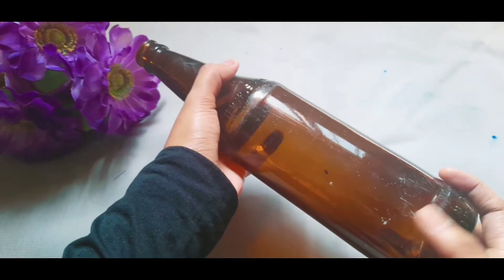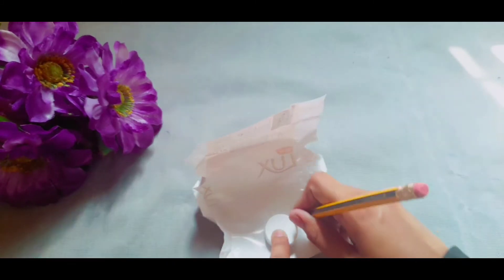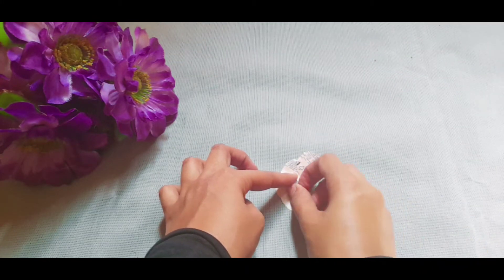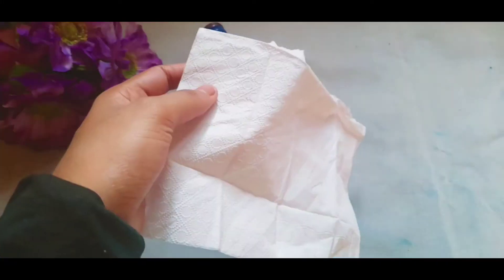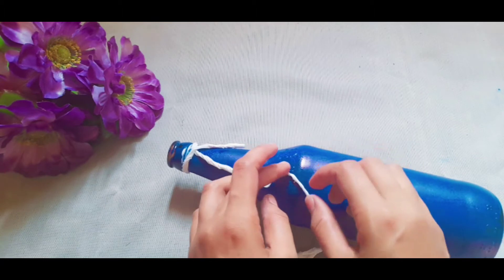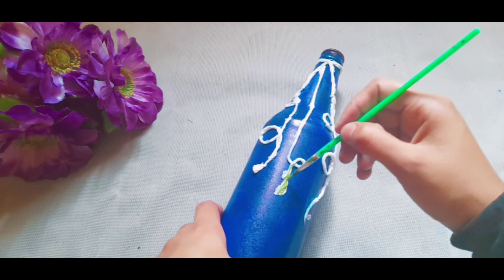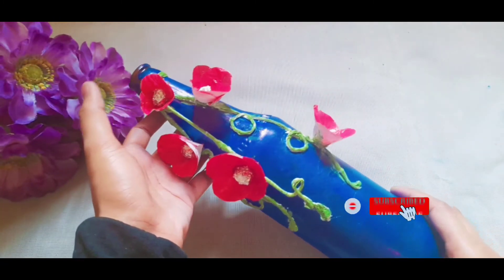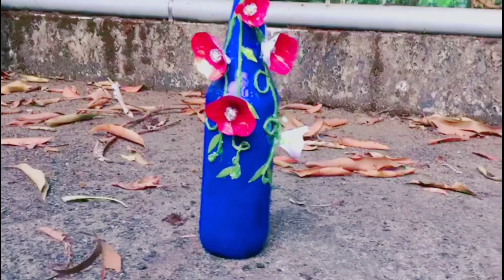Empty soap box reusing idea | simple bottle art | flower from soap box| room decor